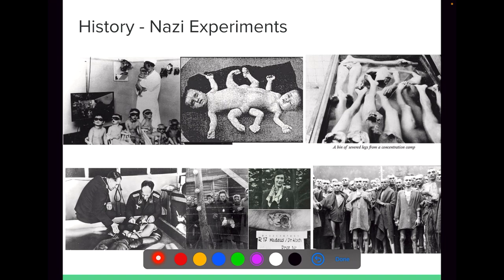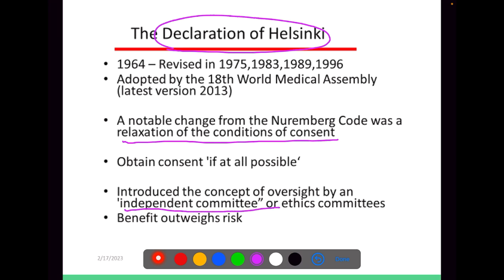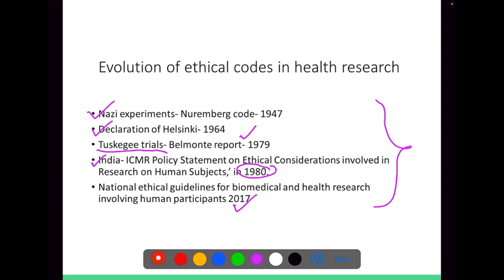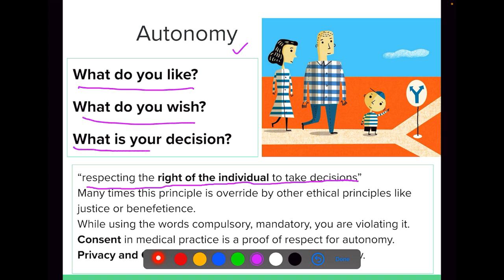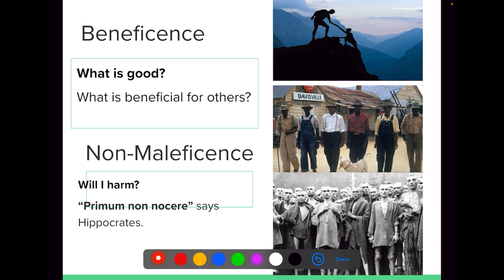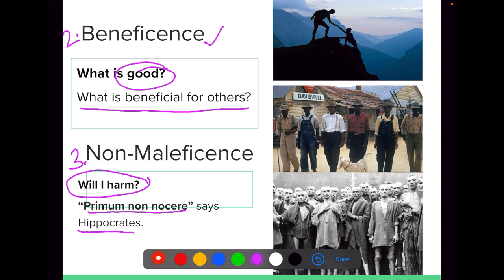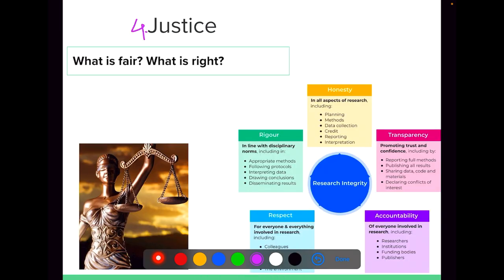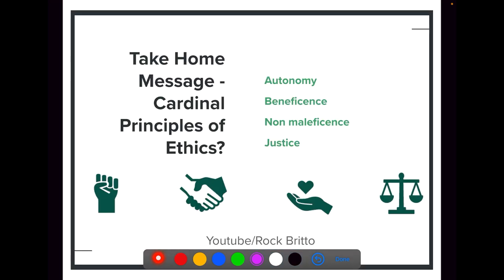Four cardinal principles of ethics in Medical research!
Mentions the Four cardinal principles in ethics of Medicine/Research with animation in background. ie., Autonomy, Beneficence, Non-Malefiecience, Justice.
The four cardinal principles of ethics in medical research, often referred to as the "Four Beacons" or "Four Pillars," are fundamental guidelines that guide ethical conduct in medical research involving human participants. These principles are widely recognized and form the foundation for ethical decision-making in research. The four cardinal principles are:

Respect for Autonomy: This principle emphasizes the importance of respecting individuals' right to make informed decisions and choices regarding their participation in research. Researchers should obtain voluntary, informed consent from participants, ensuring they have a full understanding of the study's purpose, procedures, risks, and benefits. Participants should also have the right to withdraw from the study at any time without penalty.

Beneficence: The principle of beneficence focuses on promoting the well-being and welfare of research participants. Researchers have an obligation to maximize benefits and minimize potential harms to participants. They should design and conduct research in a way that maximizes potential benefits and minimizes risks to participants. This principle also involves considering the potential benefits of the research to society as a whole.

Nonmaleficence: Nonmaleficence means "do no harm." Researchers must take steps to avoid causing harm or undue suffering to research participants. They should carefully assess the potential risks associated with the research and take appropriate measures to mitigate and manage those risks. If the potential risks outweigh the potential benefits, the research may not be ethically justifiable.

Justice: The principle of justice emphasizes fairness and equity in research. It involves ensuring that the benefits and burdens of research are distributed fairly among different groups in society. Researchers should strive to avoid any form of discrimination or exploitation in participant selection, recruitment, and access to research benefits. This principle also emphasizes the importance of addressing any existing health disparities or inequalities in the research process.

These four cardinal principles provide a framework for ethical conduct in medical research and serve as a guide to protect the rights, well-being, and dignity of research participants. Researchers, ethics committees, and regulatory bodies use these principles to evaluate research protocols, ensure ethical standards are met, and promote responsible and ethical research practices.